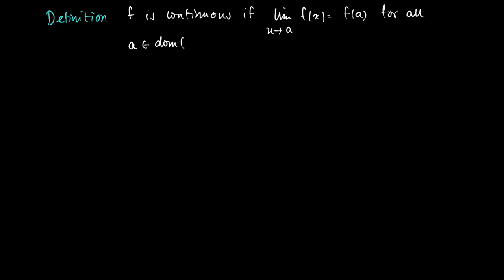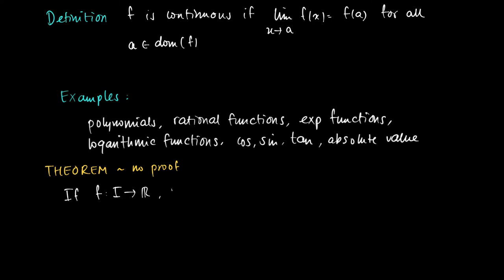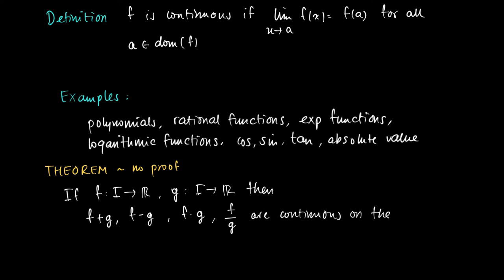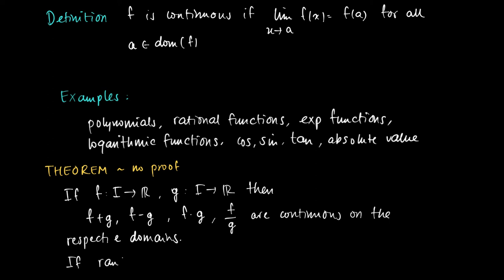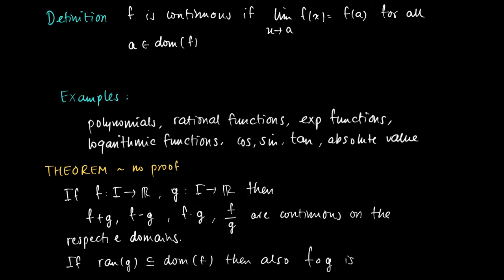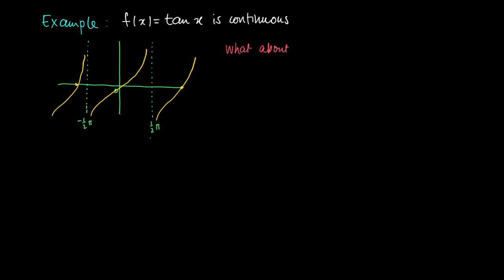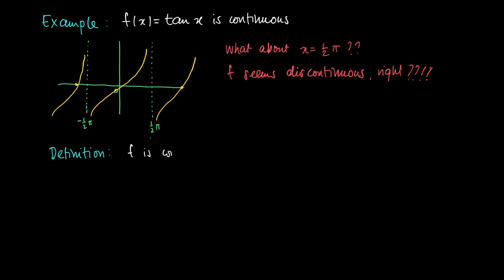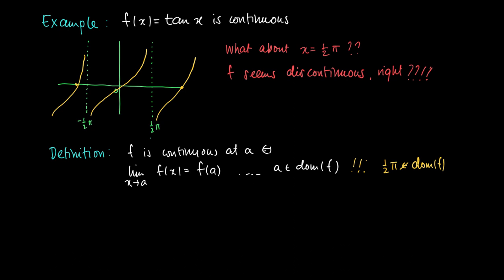M 04 05 Limit of a function (V) combinations of (well-known) continuous functions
Continuity: well-known functions, and combinations of functions